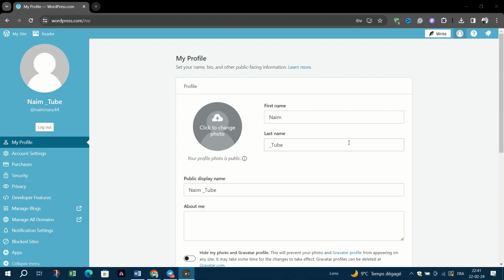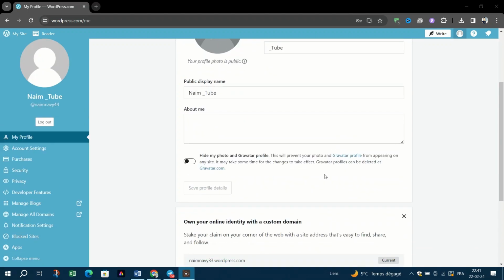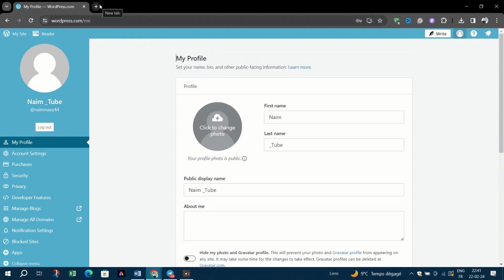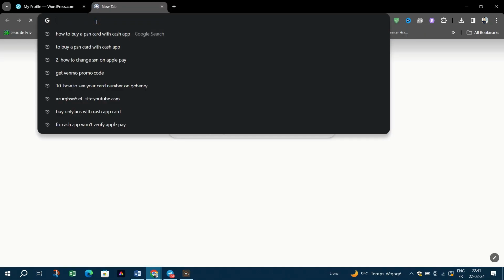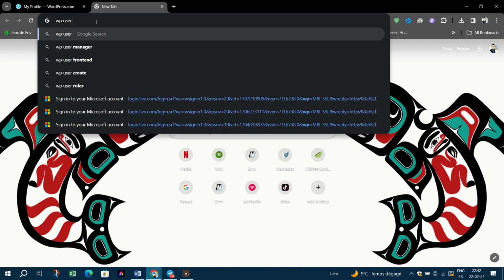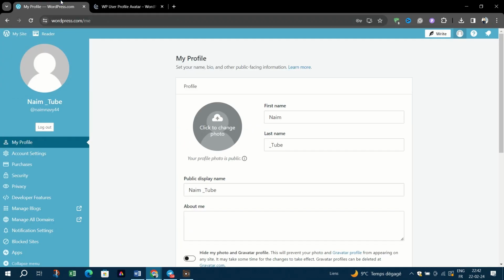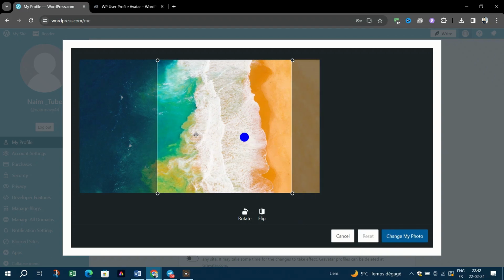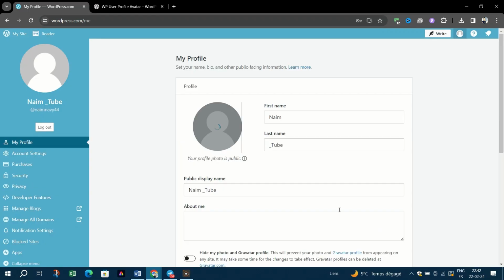How to Change Profile Picture on WordPress [LATEST]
Looking to personalize your WordPress profile with a new picture? Changing your profile picture is a simple way to add a personal touch to your WordPress account. In this up-to-date tutorial, we'll walk you through the latest methods to change your profile picture on WordPress, so you can update your online identity with ease.

Join us as we explore the WordPress dashboard and demonstrate how to access the profile settings. Learn how to navigate to the profile picture section and upload a new image from your computer or media library.

Discover tips for choosing the perfect profile picture, including considerations for size, format, and resolution. We'll also discuss how your profile picture is used across your WordPress site and user account.

With our step-by-step instructions, you'll be able to change your profile picture on WordPress quickly and effortlessly, giving your online presence a fresh new look.

Don't miss out on this essential guide for WordPress users looking to update their profile. Let's get started on changing your profile picture in WordPress today! 📷🖥️💻